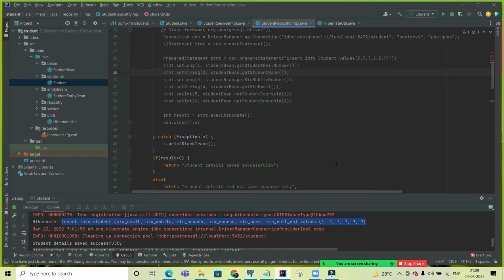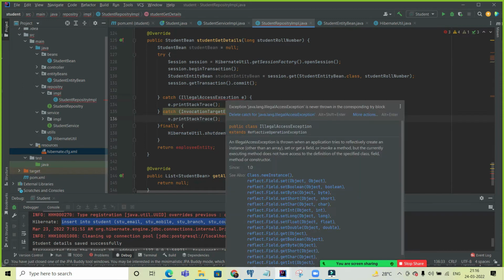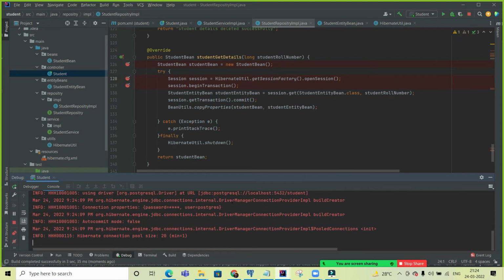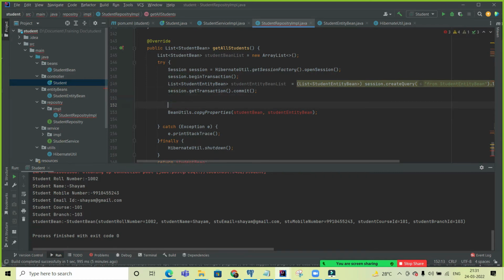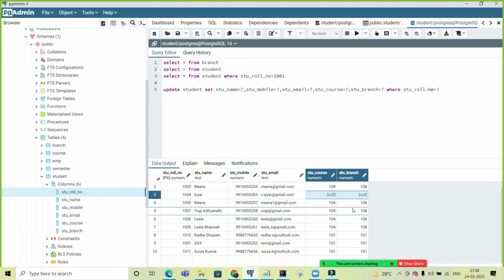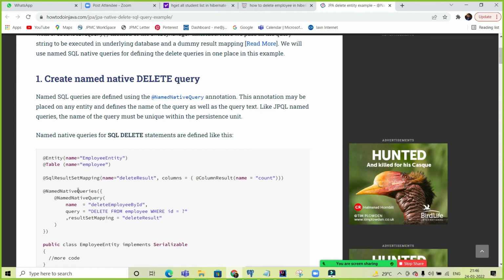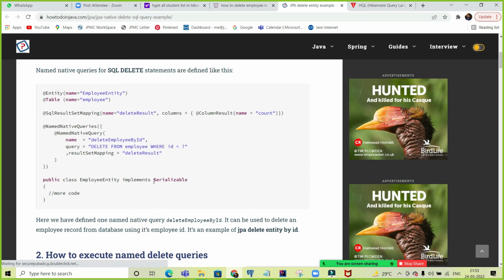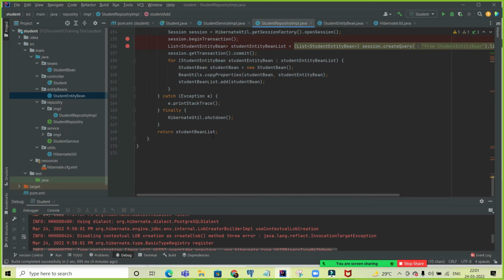English-Hibernate CRUD Operation with Example